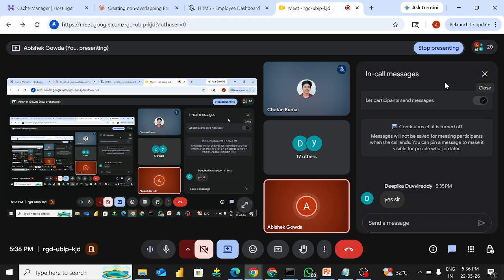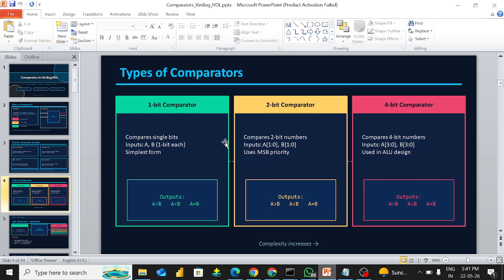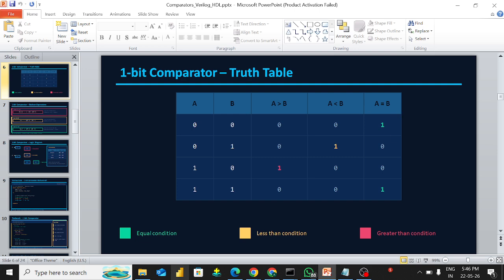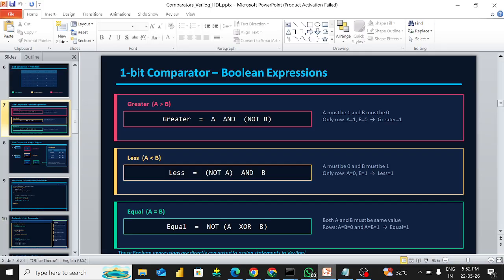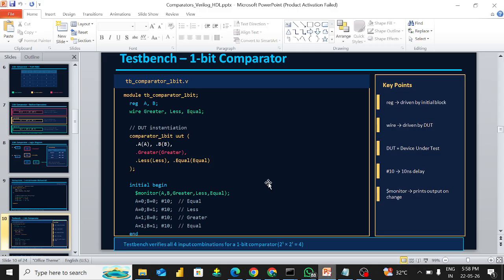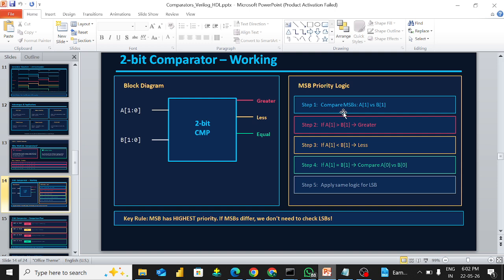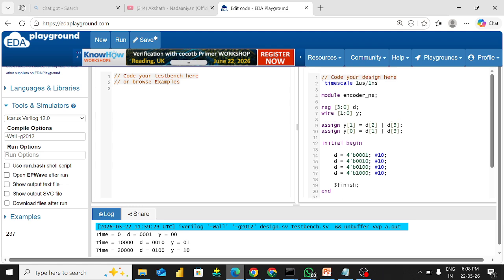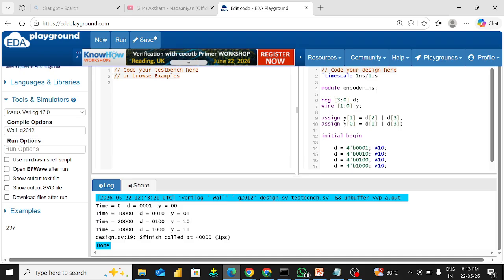22-05-2026 || Comparator , 1-bit , 2-bit ,4-bit with verilog code